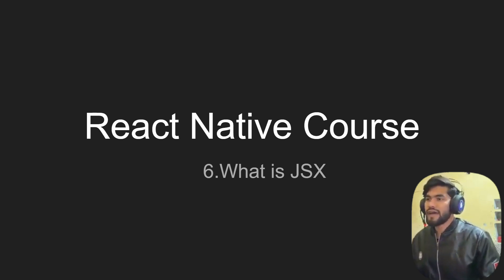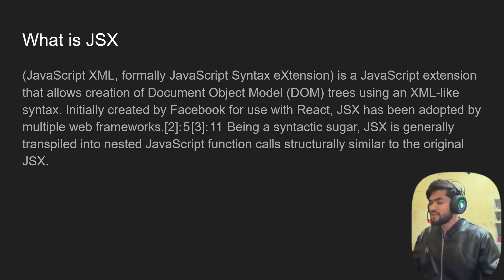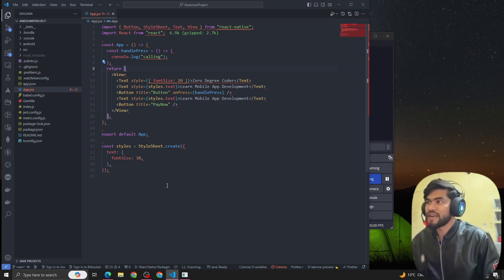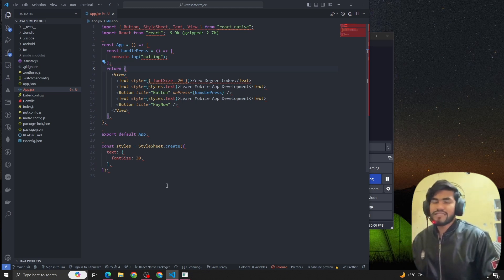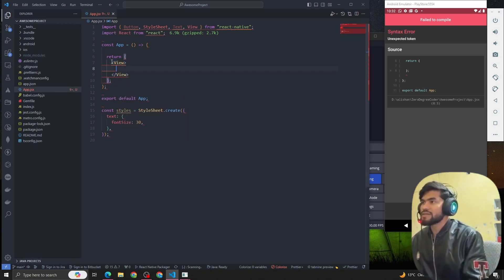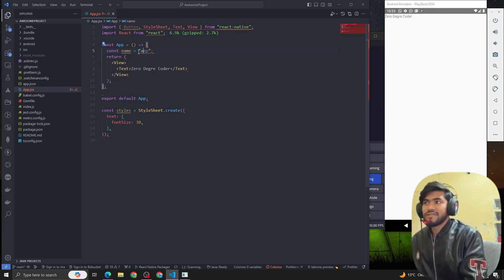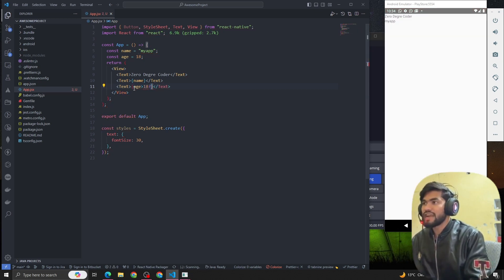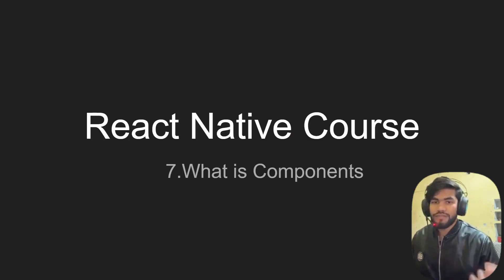[6] React Native What is JSX| React Native tutorials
📹 Dive deep into the world of React Native with our comprehensive tutorial on JSX! 🚀 In this video, we demystify JSX and explore its role in building dynamic user interfaces. From understanding its syntax to mastering its usage, this tutorial covers it all. Whether you're a beginner or an experienced developer, this is a must-watch for anyone looking to elevate their React Native skills!